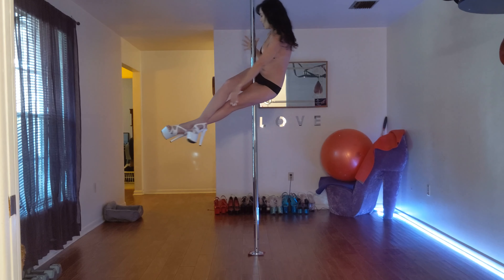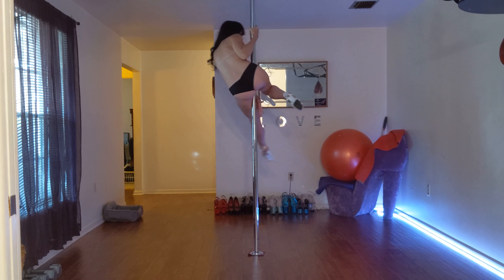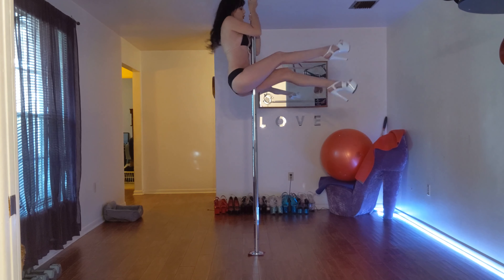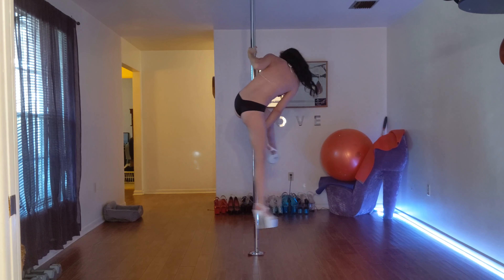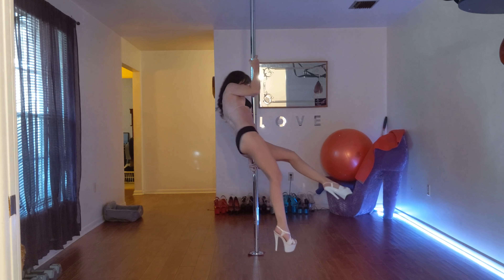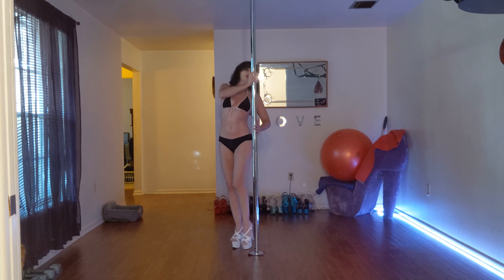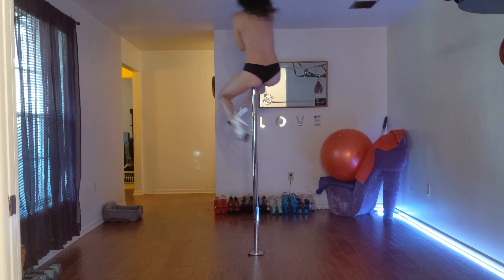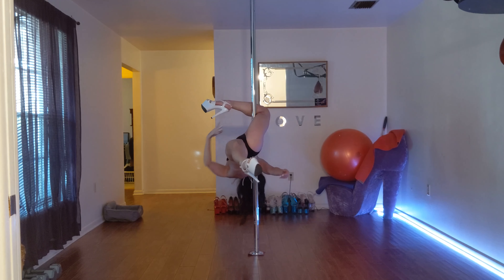Pole dance invert from pole sit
Yes another invert this time spin mode helps, and it's easier to get into an inside leg hang than an outside leg hang. To skip the intro of why go to @1:05. Remember this one will be best for those already comfortable on spin mode.